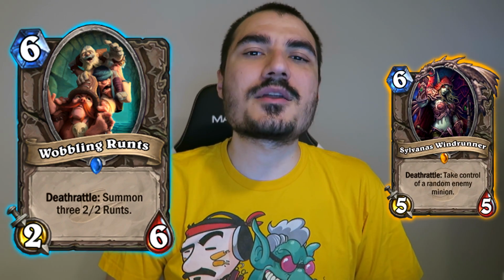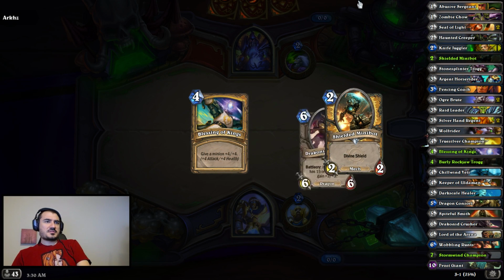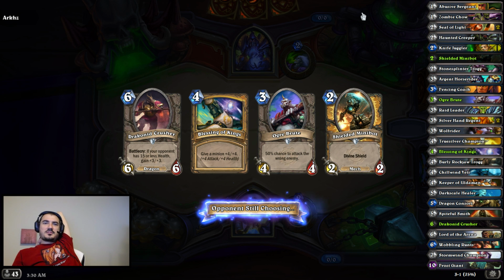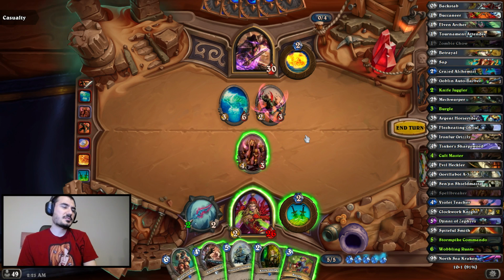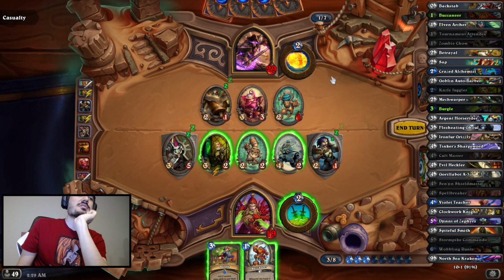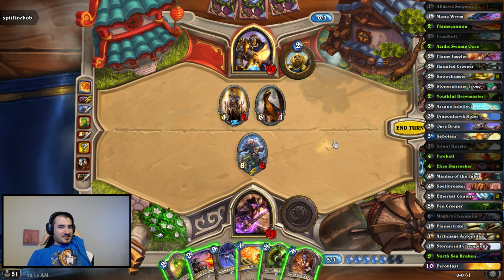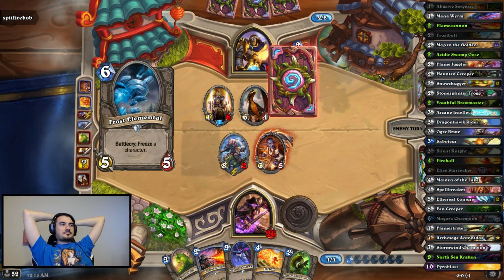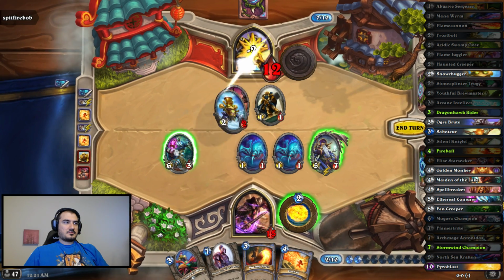[Hearthstone] How Good Are Wobbling Runts?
Review & gameplay highlighting the strength of a seemingly underwhelming League of Explorers minion.